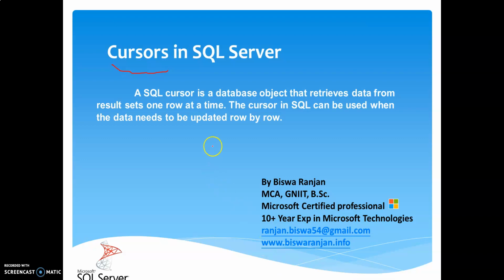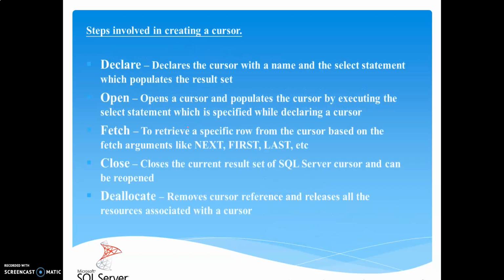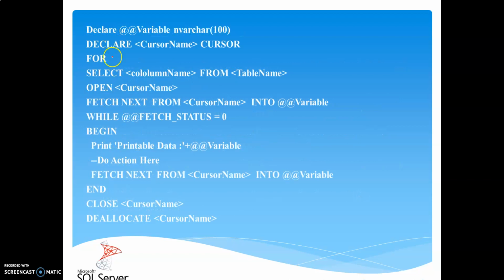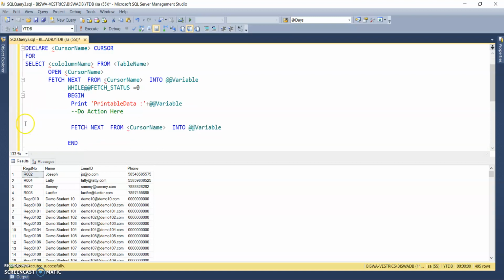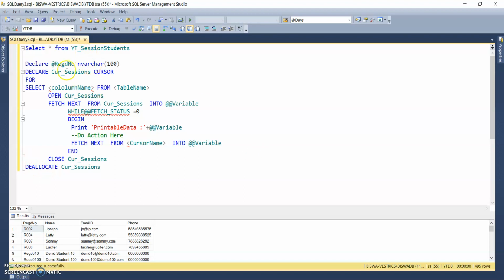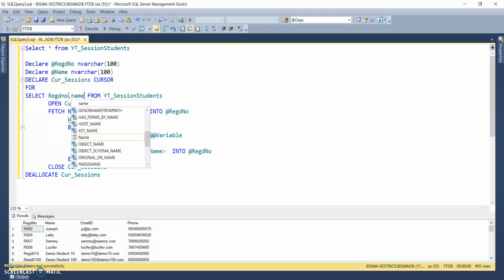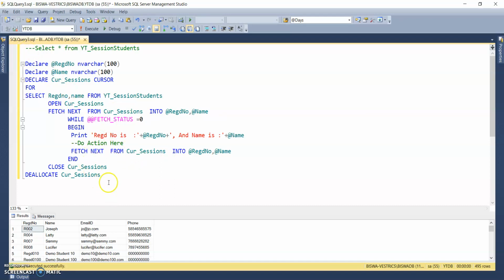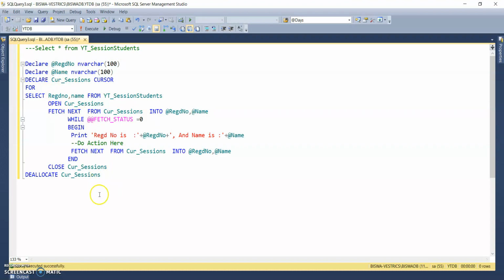Cursors in SQL Server (T-SQL)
A SQL cursor is a database object that retrieves data from result sets one row at a time. The cursor in SQL can be used when the data needs to be updated row by row.

Steps involved in creating a cursor.

Declare – Declares the cursor with a name and the select statement which populates the result set
Open – Opens a cursor and populates the cursor by executing the select statement which is specified while declaring a cursor
Fetch – To retrieve a specific row from the cursor based on the fetch arguments like NEXT, FIRST, LAST, etc
Close – Closes the current result set of SQL Server cursor and can be reopened
Deallocate – Removes cursor reference and releases all the resources associated with a cursor